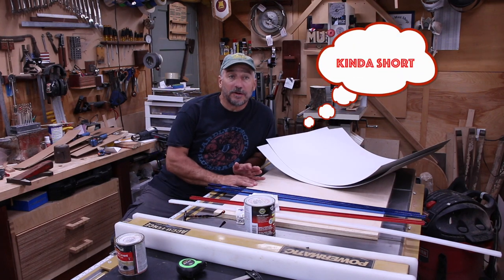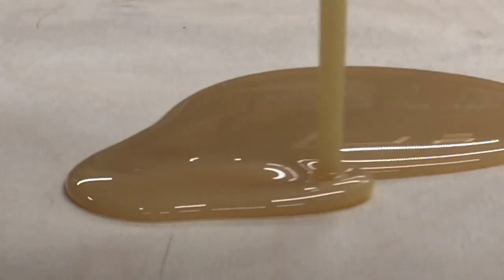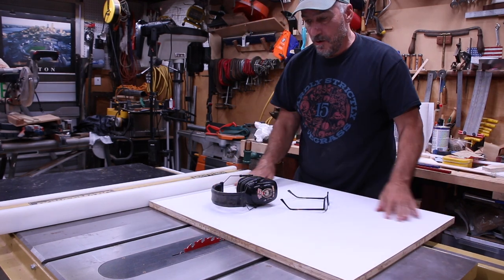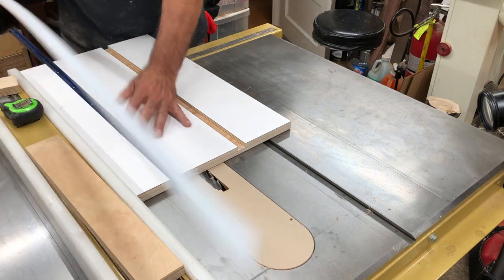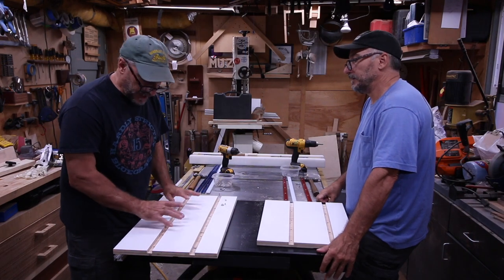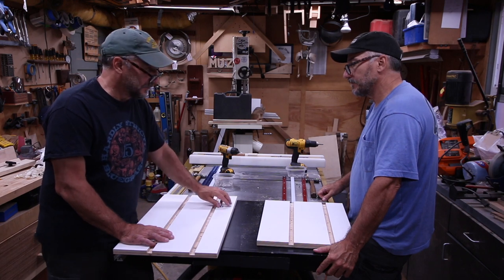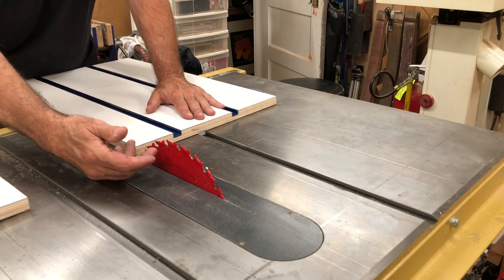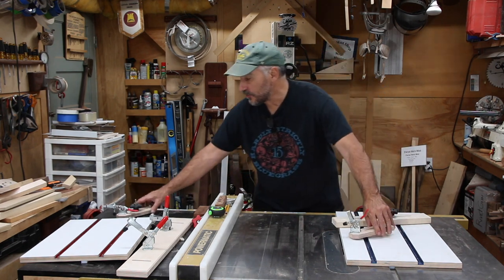Build an Easy Table Saw Sled that has Multiple Uses!!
I've been wanting to make these table saw sleds for a long time for the shop. They are easy to build, and have endless uses. You can make so many jigs that go with these sleds! When you have a cut that is close to the blade, they really come in handy and increase safety. Use the hold downs in multiple areas to make safe, clean cuts. So, go ahead and build a set for your shop. All you need is some Baltic Birch plywood, some Melamine, and some T-tracks, and you're good to go. I know you'll use these table saw sleds!

Any questions

PVC Pressurized water system for a truck